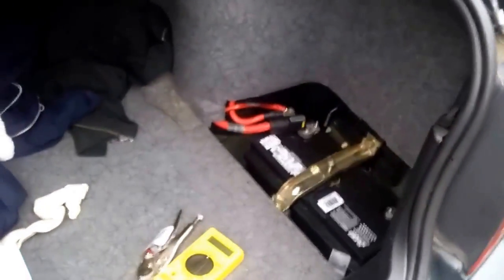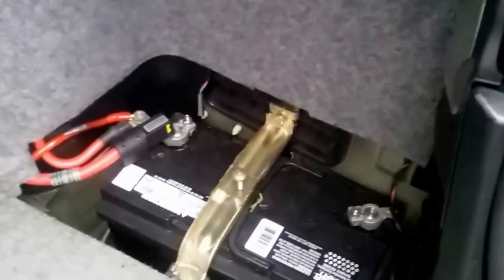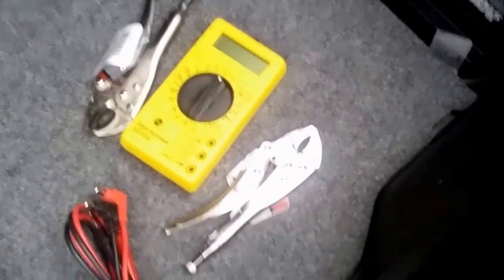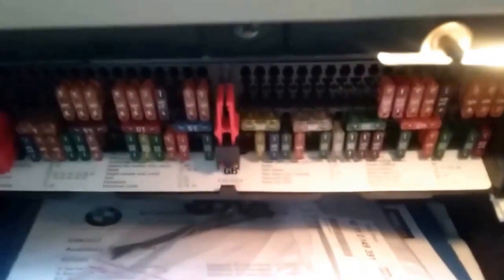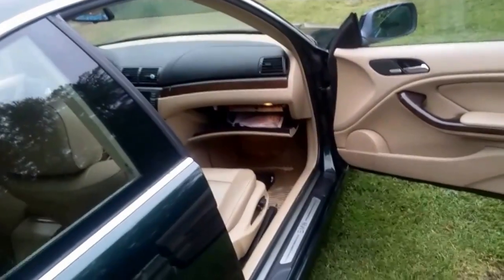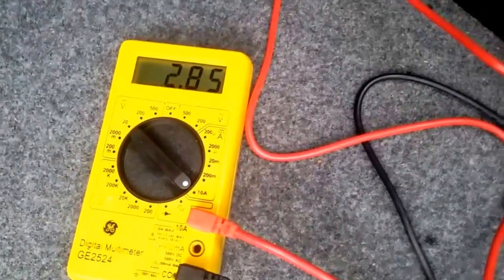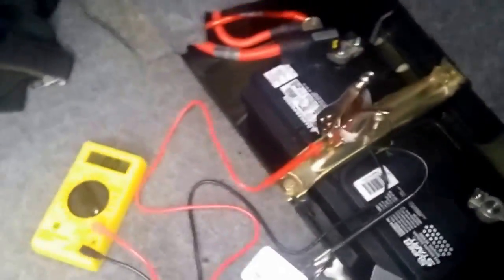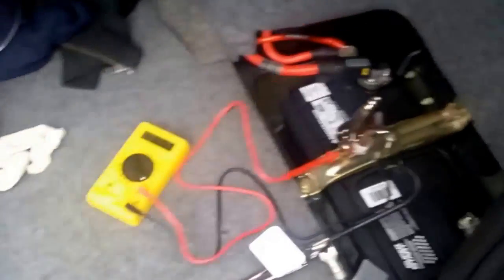BMW E46 How To Diagnose/Fix A Parasitic Battery Drain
How to find a parasitic drain.